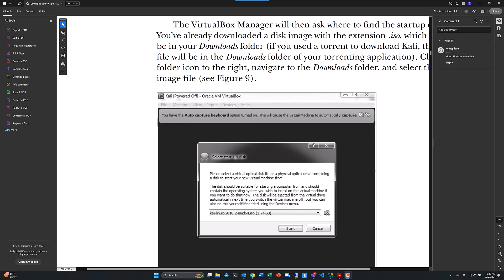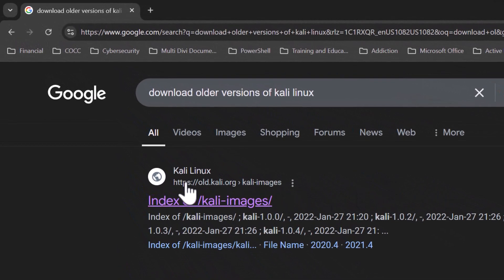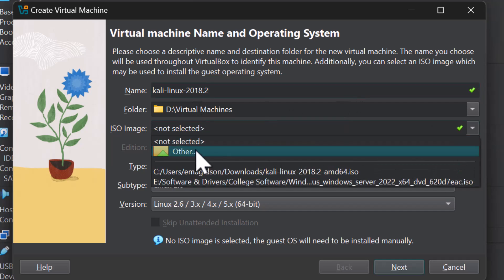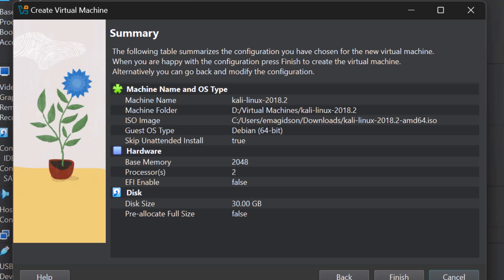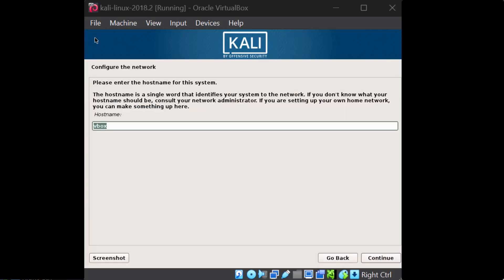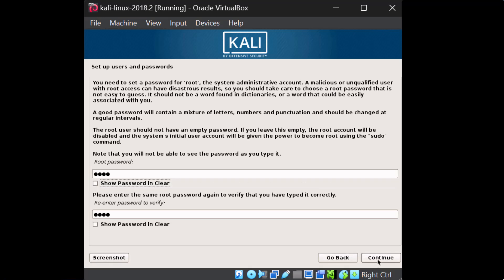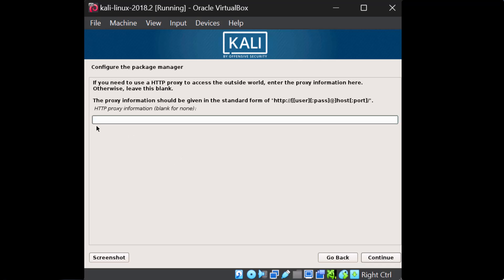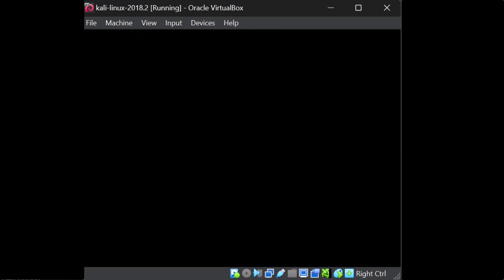Download and Install Older Versions of Kali Linux to Use with Linux Basics for Hackers First Edition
This video will help you find, download and install older versions of the Kali Linux operating system.  Although this works for any of the older versions, our use case is to download version 2019.2 which is used in the great book, Linux Basics for Hackers, First Edition.  So if you want to follow that book verbatum follow this video to download the 2018.2 version and install it on VirtualBox.